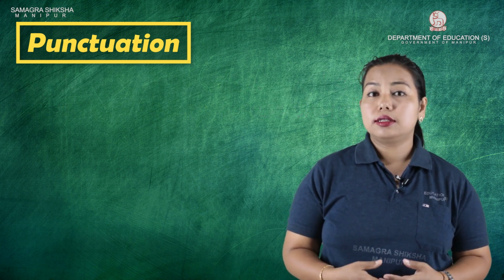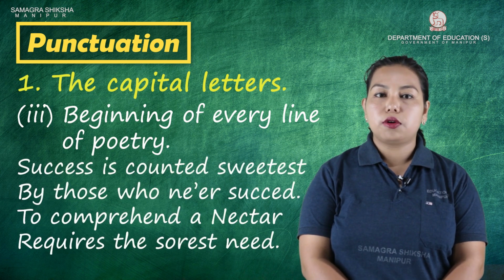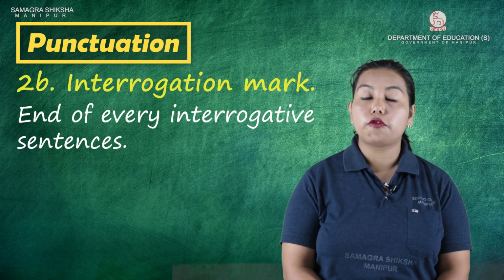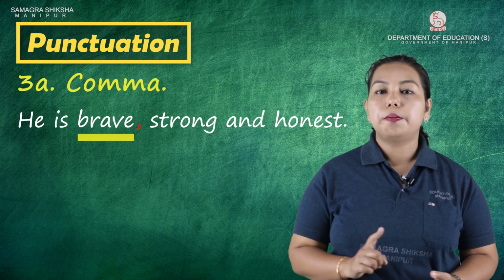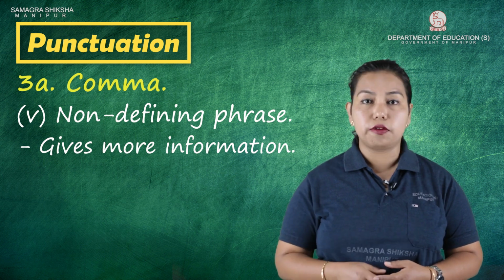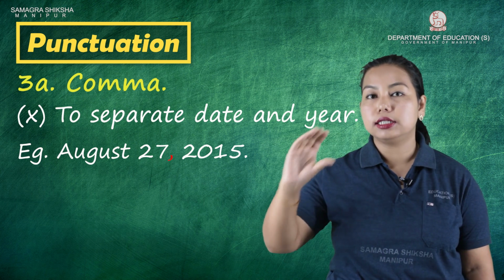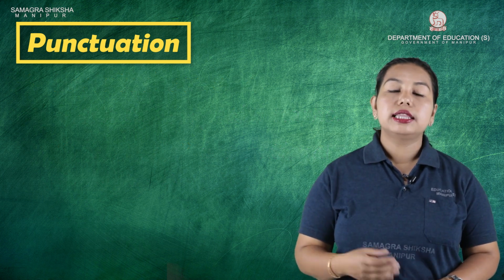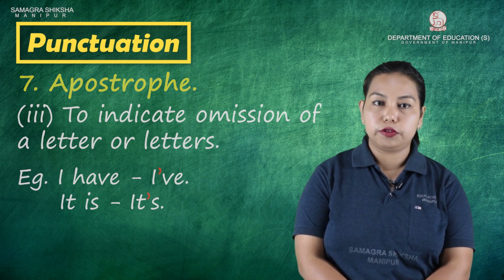English Grammar: Punctuation